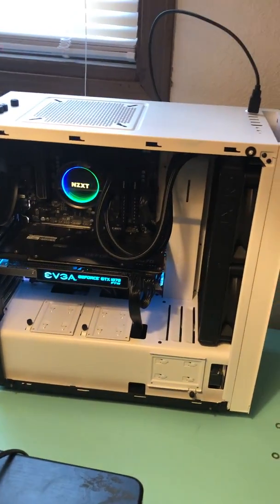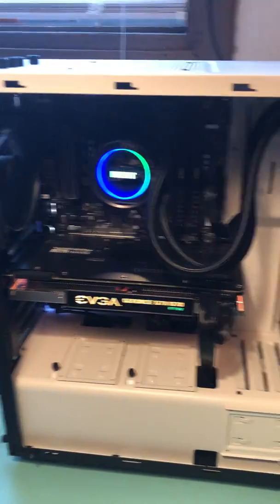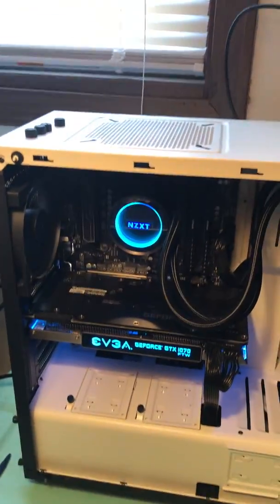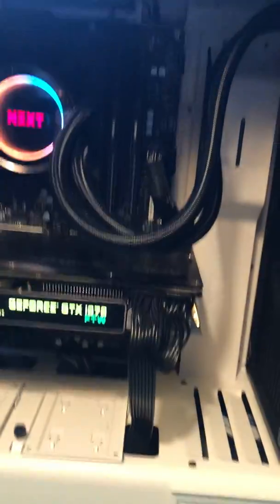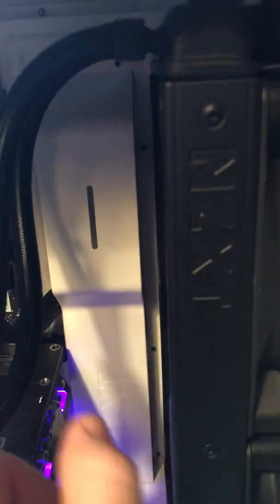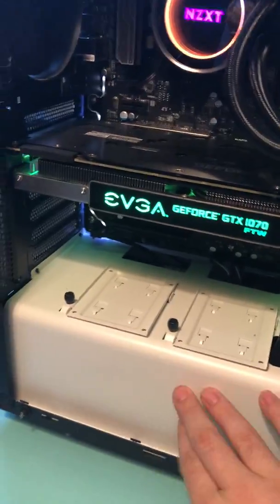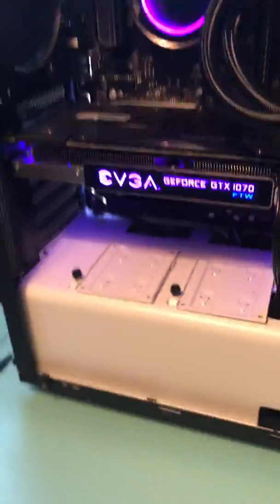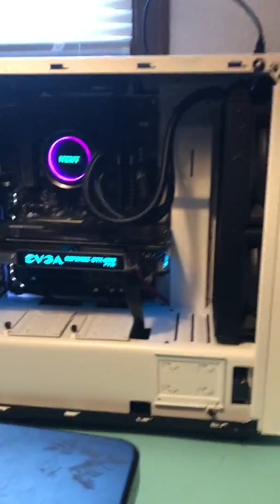INFOTC 2600 Final Build of PC